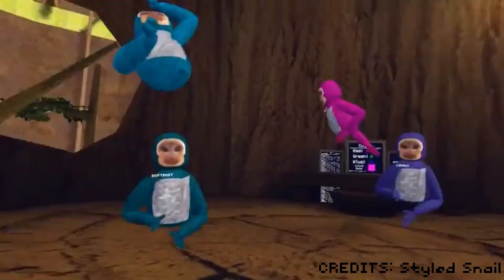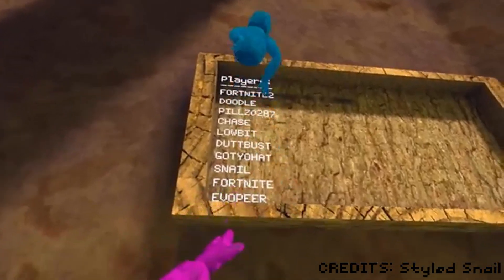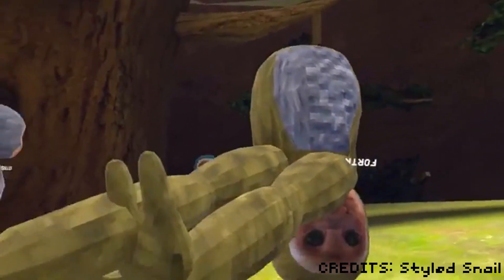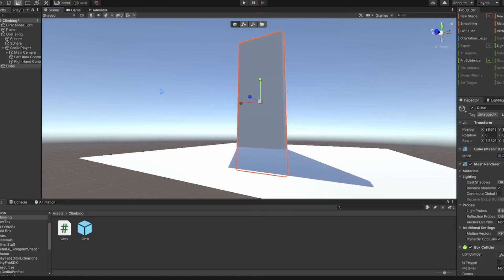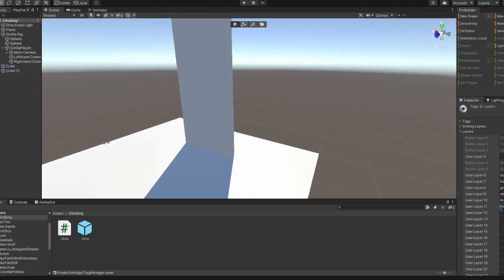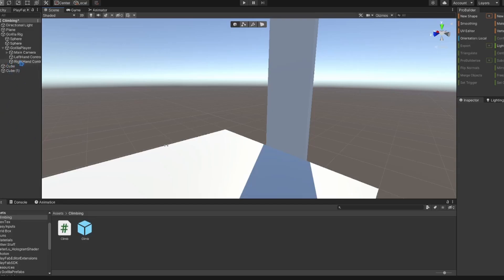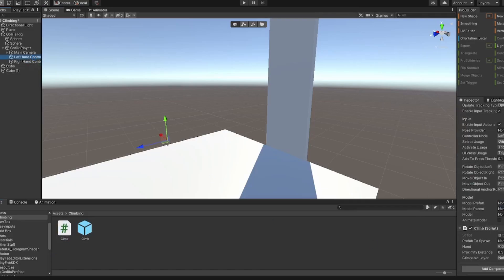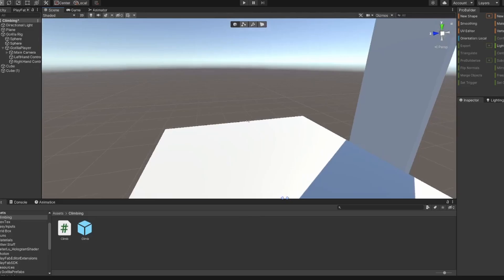How To Add Capuchin V2 Climbing To Your Gtag Fan Game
In this video i show how to add capuchin v2 climbing movment to your gorilla tag fan game